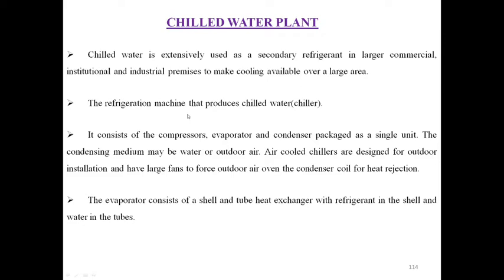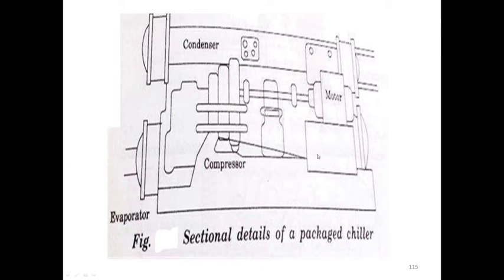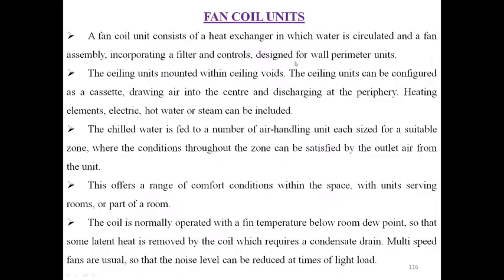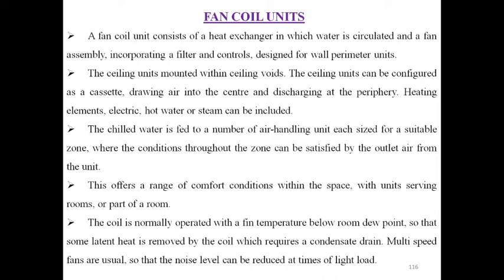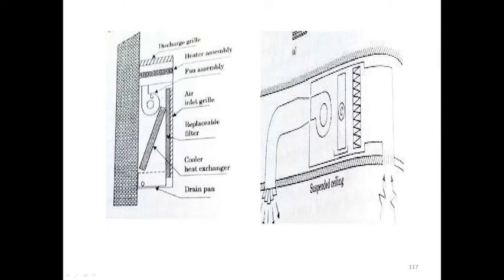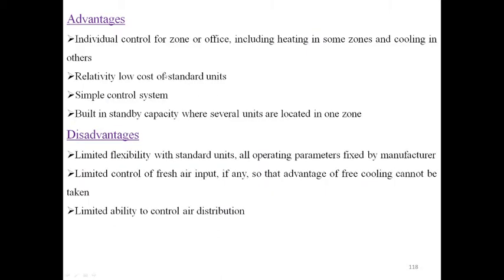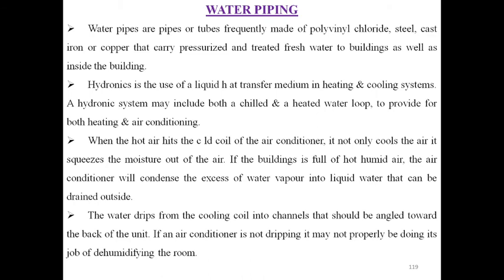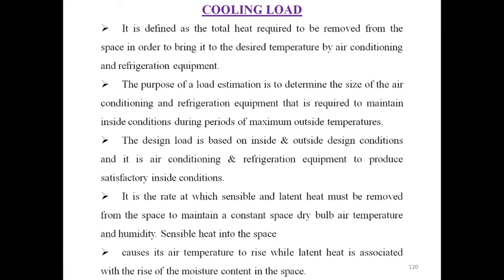air condition system part 2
subsribe to my channel